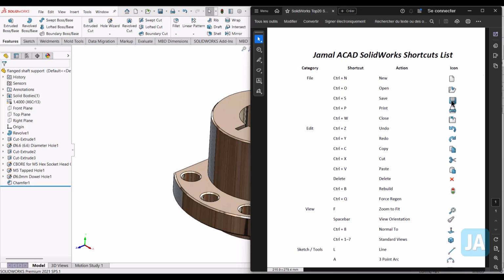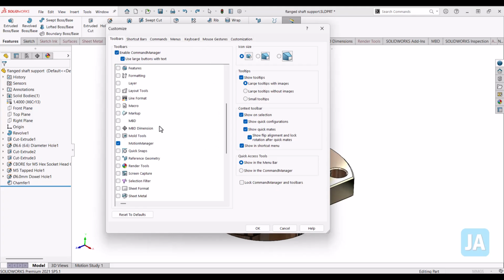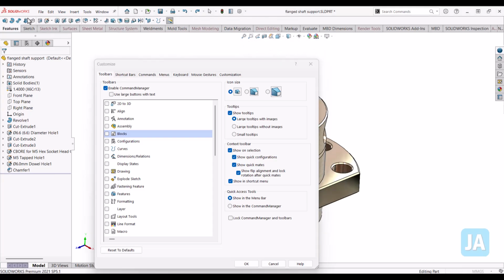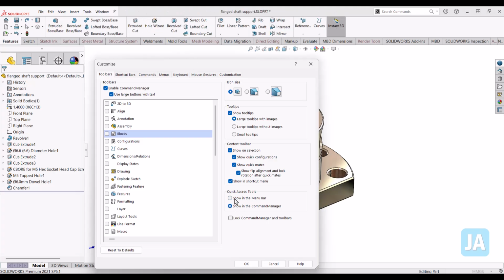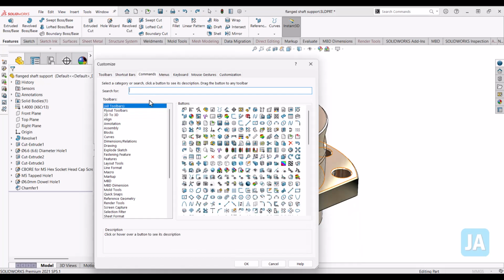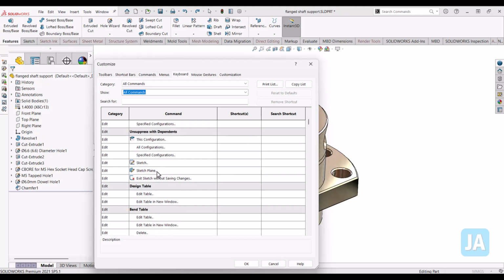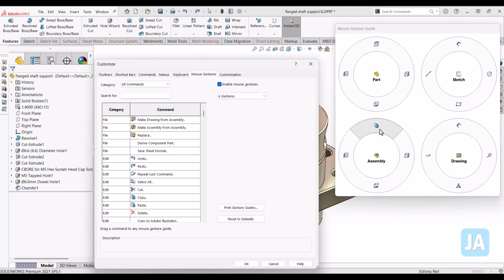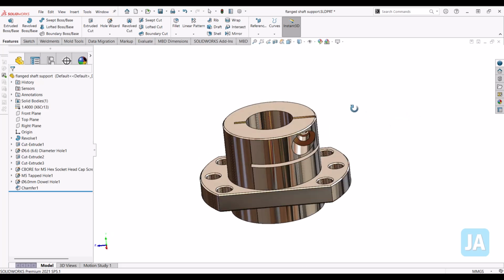SolidWorks Customization & Shortcuts | Work Faster Like a Pro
In this video, you’ll learn how to customize SolidWorks and use powerful keyboard shortcuts to speed up your workflow and design more efficiently.

We’ll cover how to personalize your interface, set up mouse gestures, and assign shortcuts to your most-used commands like Extrude, Cut, Fillet, and Sketch tools. You’ll also discover tips to reduce clicks, improve navigation, and create a smoother modeling experience.

What you’ll learn:

Customizing toolbars and CommandManager
Setting up keyboard shortcuts
Using mouse gestures for faster access
Optimizing your workspace layout
Time-saving tips for daily design tasks

Whether you’re a beginner or an advanced user, these tweaks will help you work faster and smarter in SolidWorks.